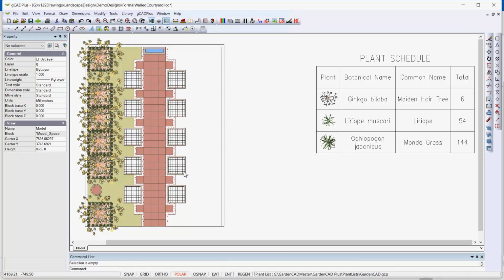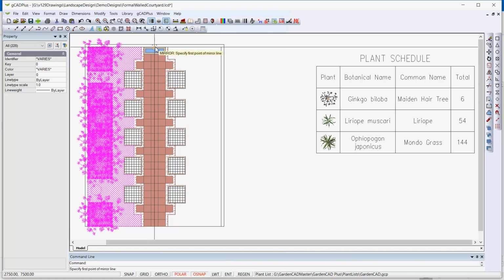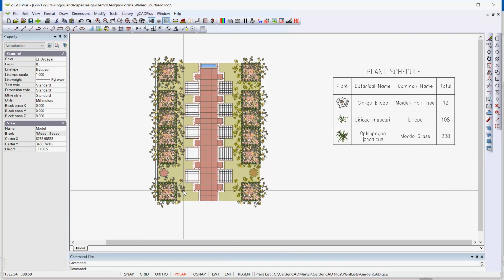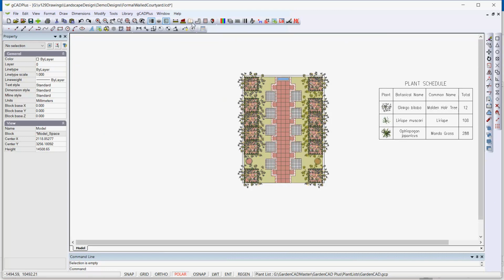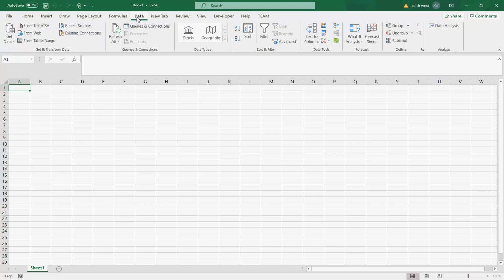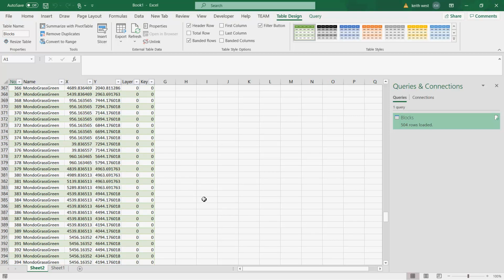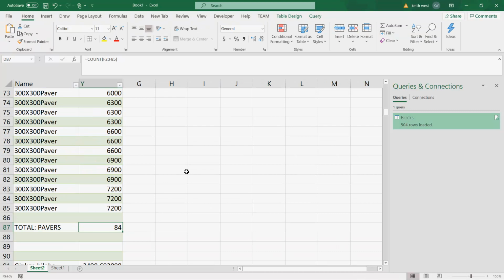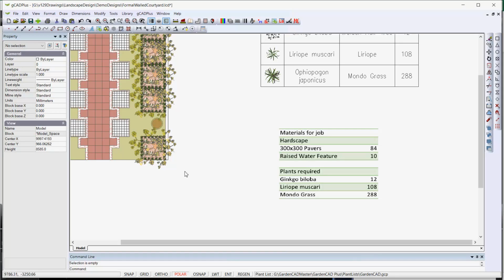How to extract quantities from landscape drawings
We take a design for a large formal courtyard, use the mirror command to cut drafting time, generate a plant schedule, update it, and extract hardscape elements to Excel for quantity calculations.